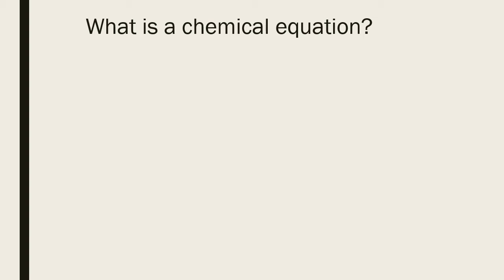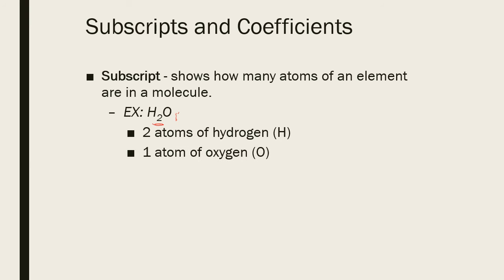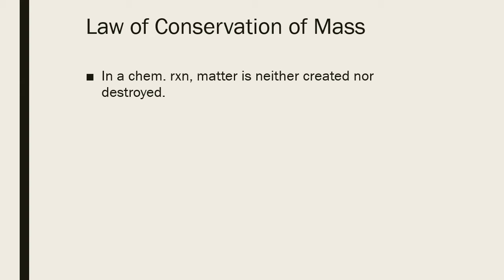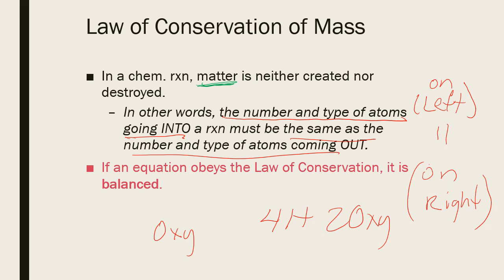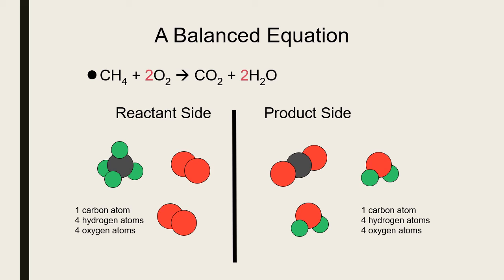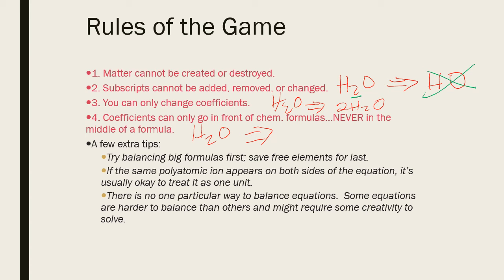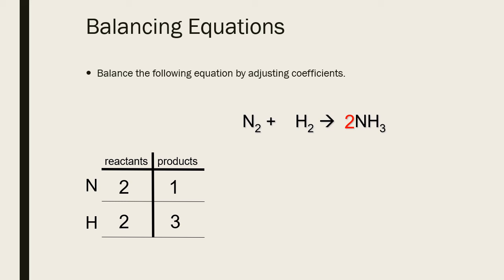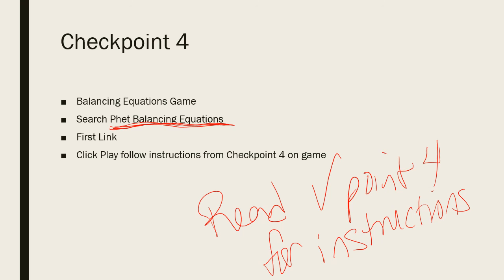DL Balancing Chemical Reaction